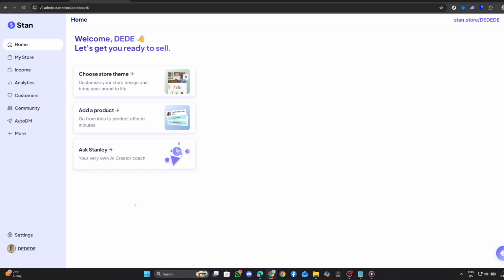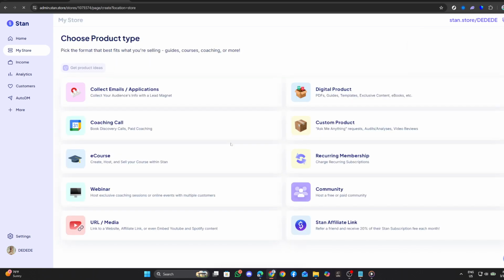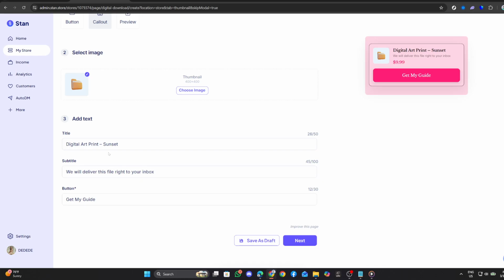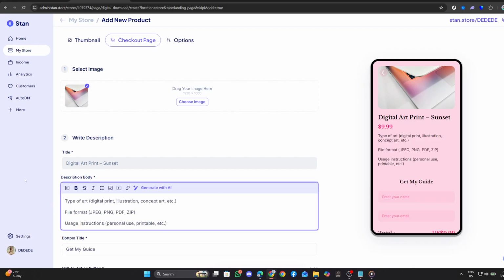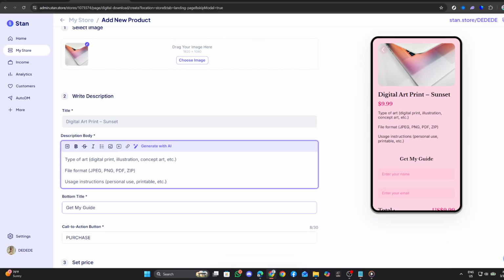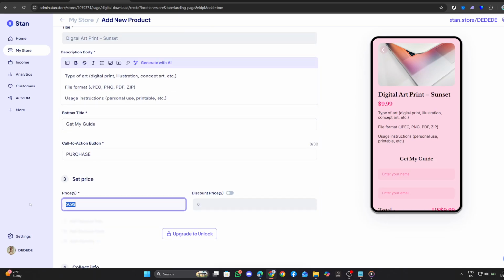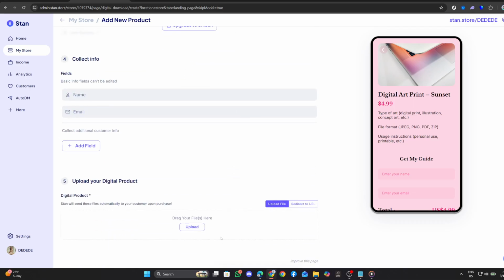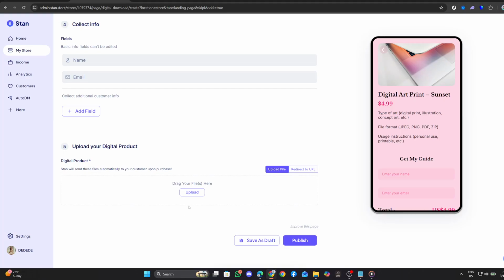how to sell art on stan store[LATEST GUIDE]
In today's Video we cover, how to sell art on stan store